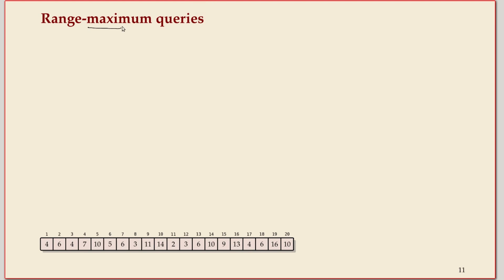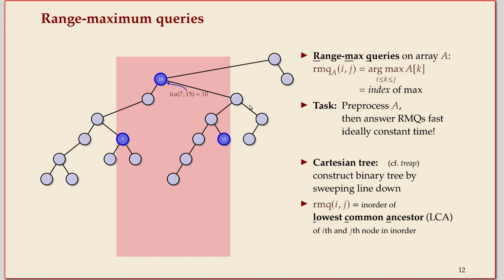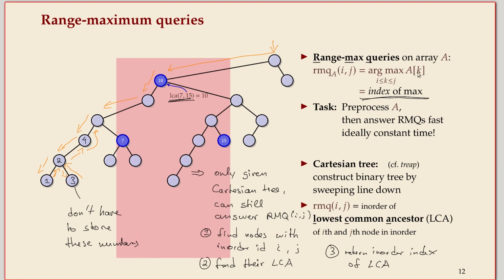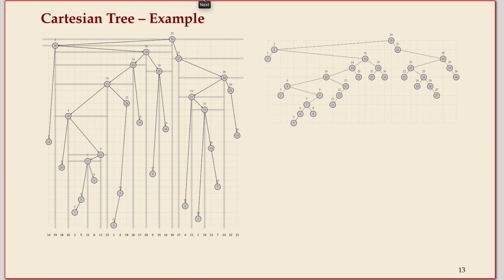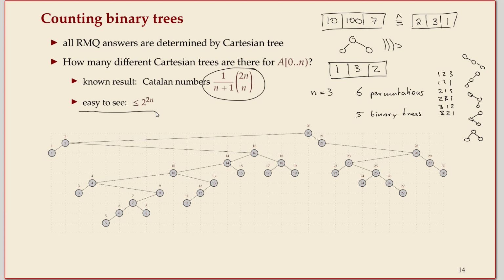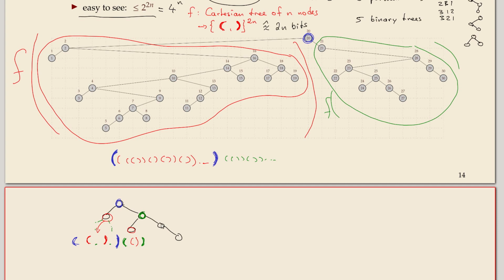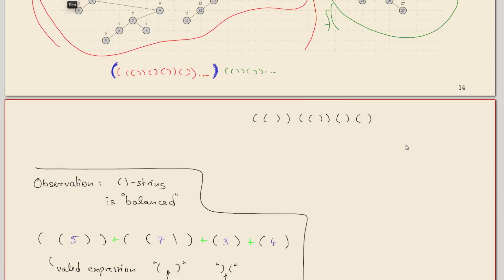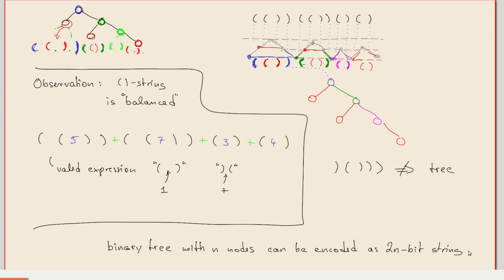COMP526 Unit 9-3b 2020-04-28 Range-Minima: Cartesian Trees (part 2)